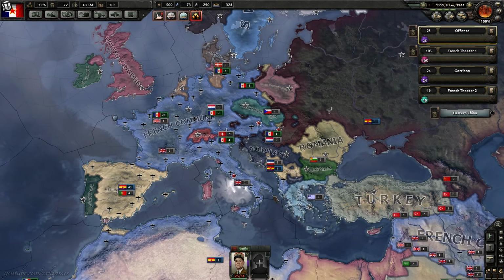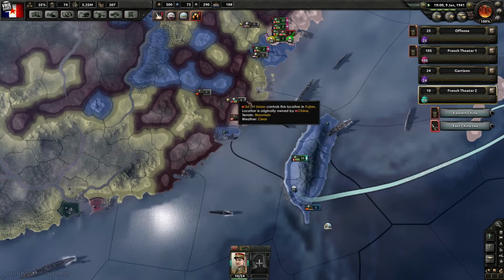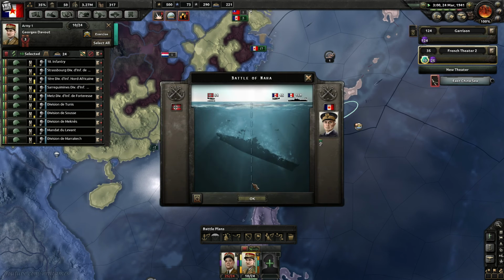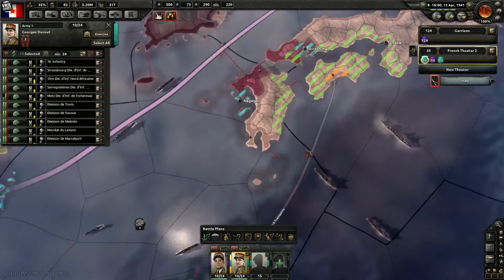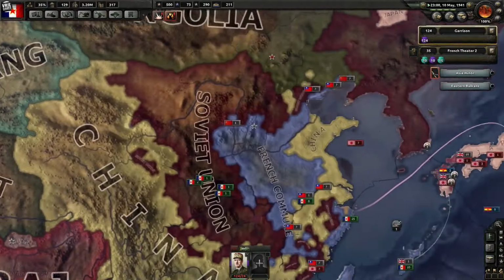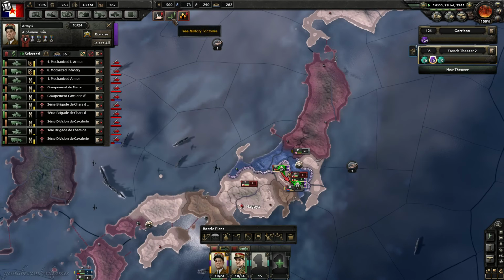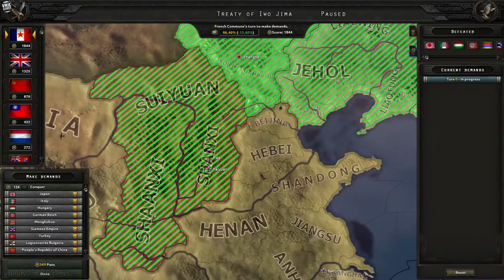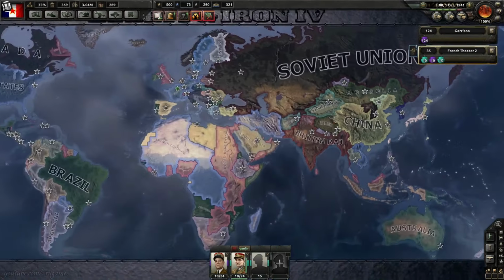Hearts of Iron 4 | French Commune | Ironman Series #16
In this Hearts of Iron IV playthrough as France starting from the Gathering Storm 1936 start date.  In this playthrough the goal will be to change the government to communist and expand our borders in Europe and hold off the Axis and Allies.

About the Gathering Storm France

Dark times are coming.  In Europe, Hitler has consolidated his power and his attention is now increasingly drawn beyond Germany's borders.  Mussolini's Italy continues to embark on daring military adventures, while the Empire of Japan stands poised to attack China in Asia.  Almost twenty years have passed since the end of the Great War, and the world has yet again been doused in gasoline.  A single spark may be all it takes.

Despite the devastation of the Great War, France has been on the road to recovery thanks to a strong economy.  However, the Depression has still affected the country and the new German regime has no interest in paying the war reparations stipulated by the Treaty of Versailles.

When the treaty has signed, a French marshal famously remarked that it was not peace, but an armistice of 20 years.  Those 20 years are now rapidly running out.